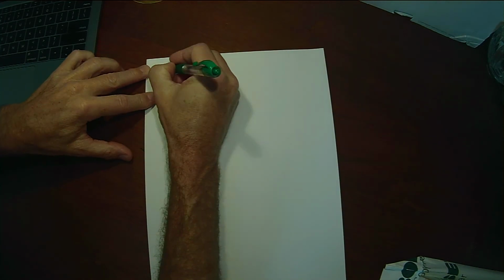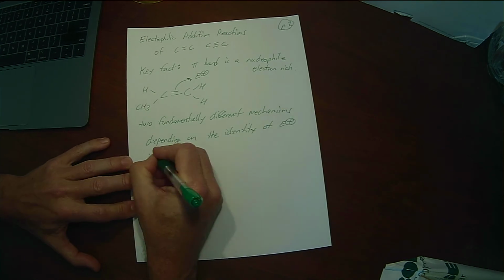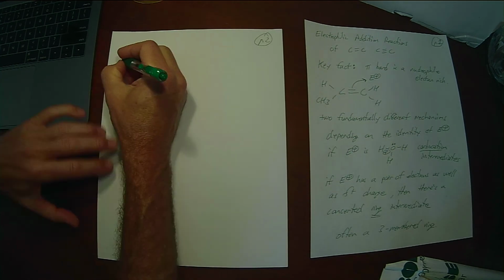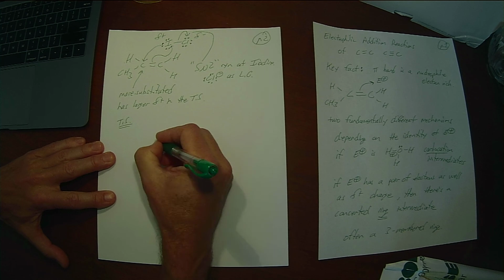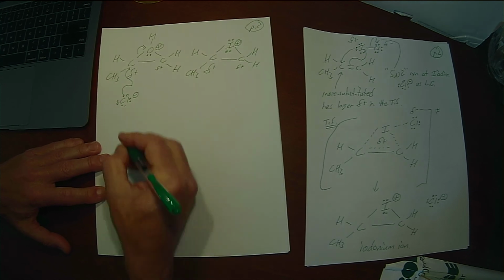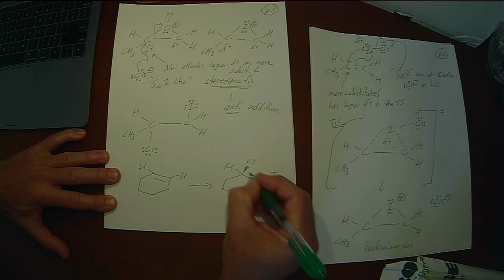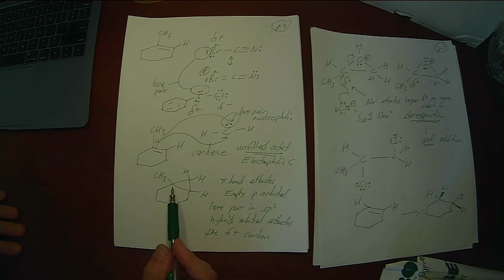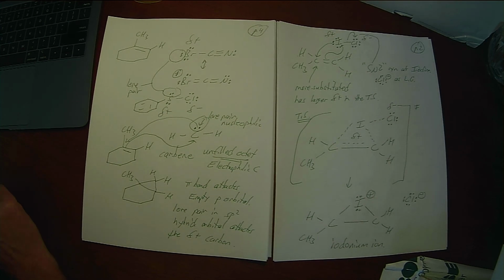Alkene addition reaction summary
Just a quick summary of different mechanisms involved in electrophilic addition reactions to carbon-carbon pi bonds, with an emphasis on three-membered ring transition status and intermediates that are analogous to the reaction of epoxides under acidic conditions.